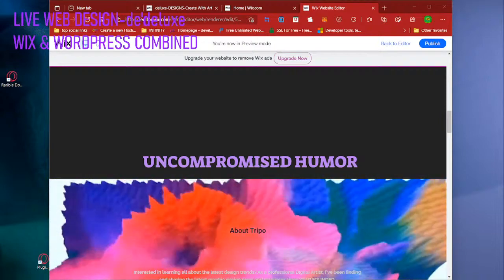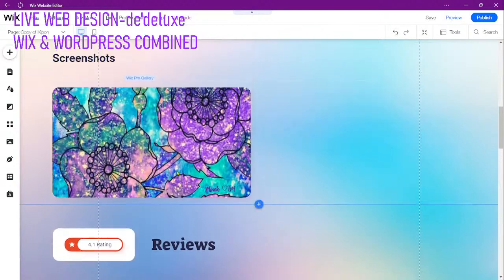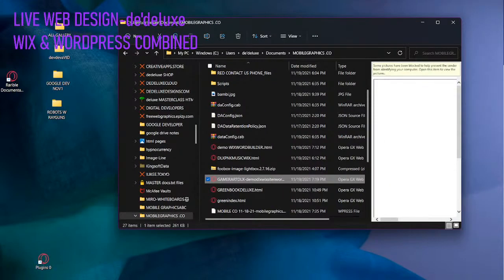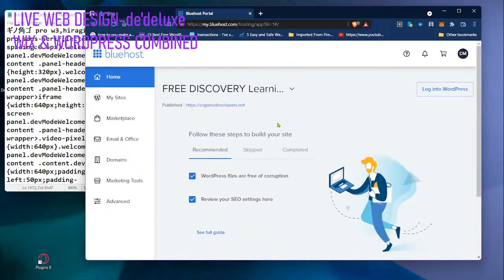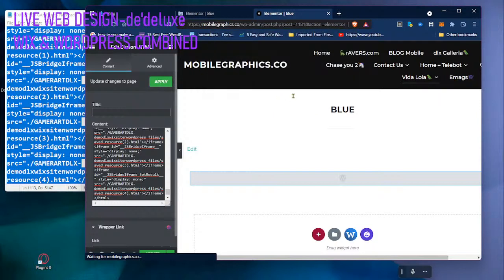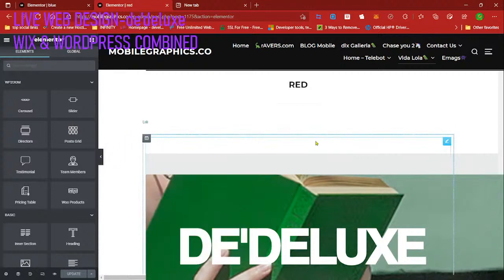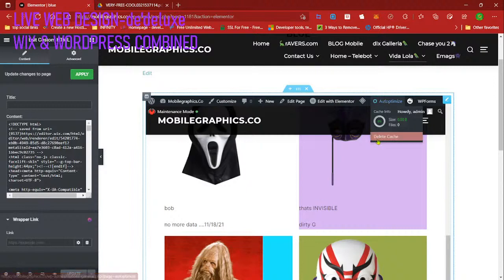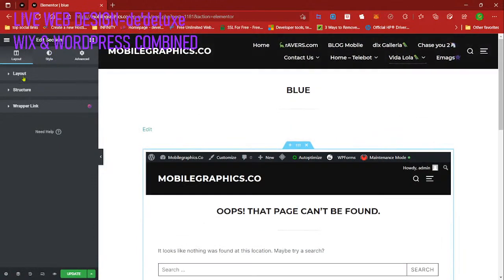NFT MARATHON deluxe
de'deluxe LIVE  NFT Marathon